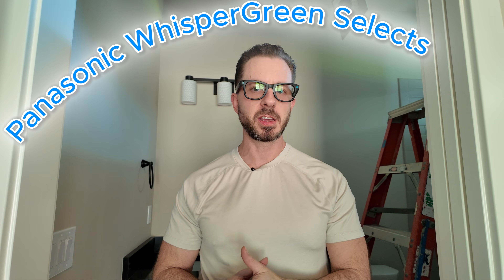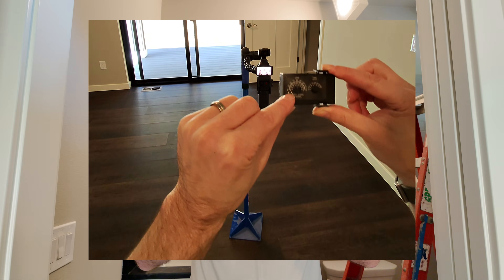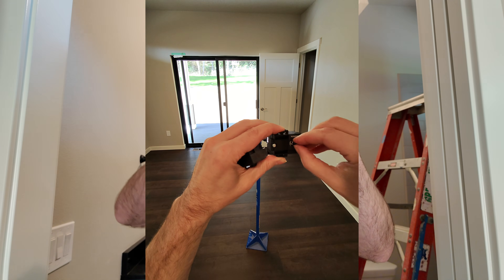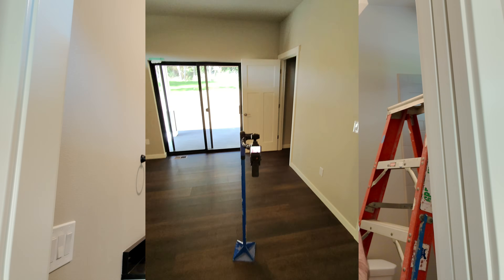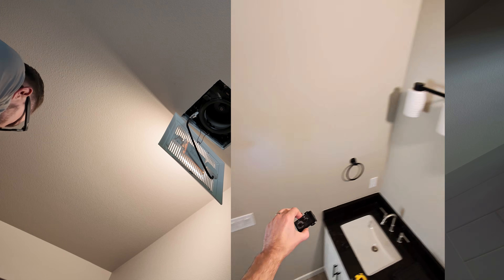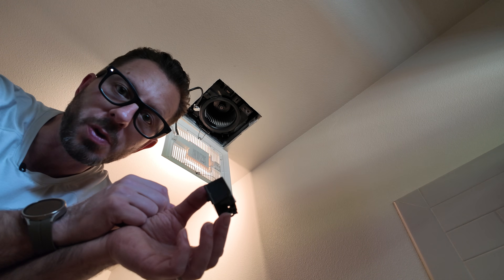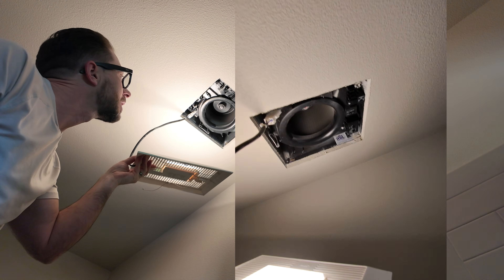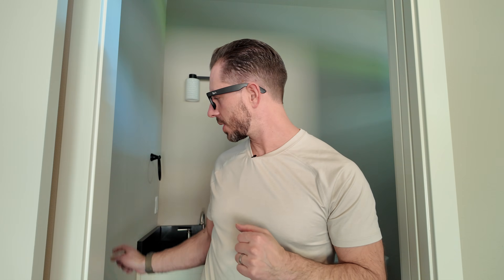Panasonic WhisperGreen Select Fan Deep Dive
In this video, Bryan Uhler takes us on a deep dive into the amazing @ChannelPanasonic WhisperGreen Select fan including it's multi-speed module and condensation sensor module.

And let us know what you think about Bryan's use of @meta glasses.